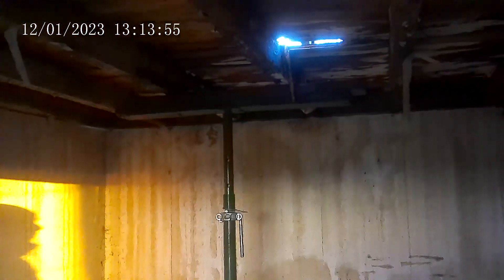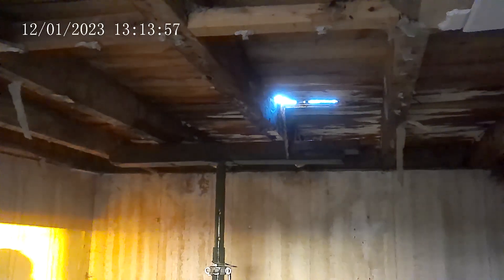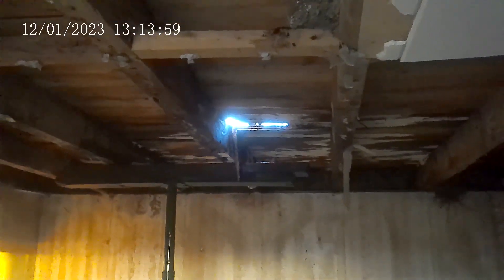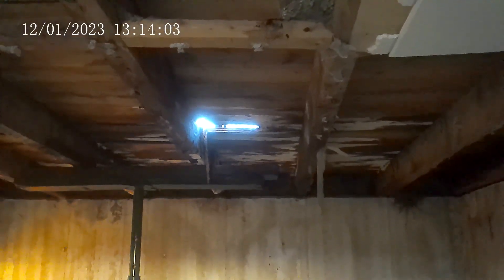Day two of the clear out comes to an end (Part 3 of 3)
The second day of clearing out Highland Hell House and supporting the collapsing bedroom ceilings